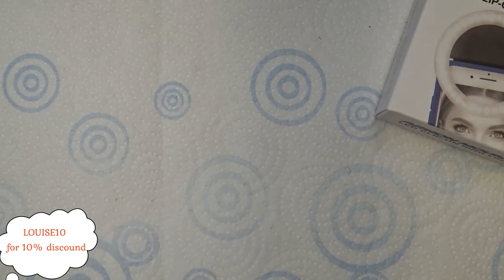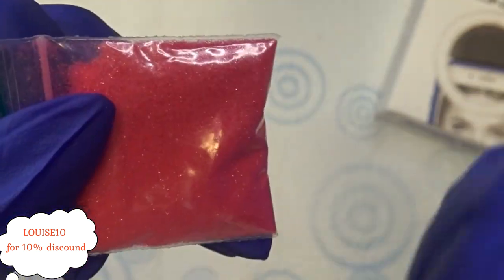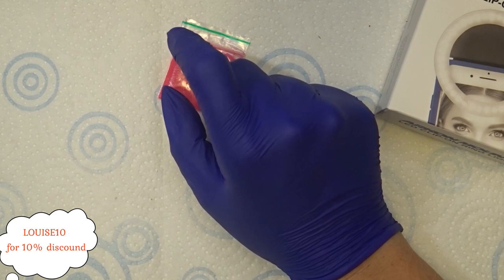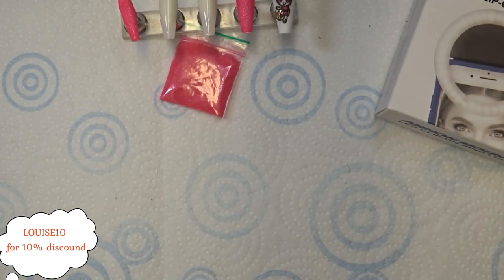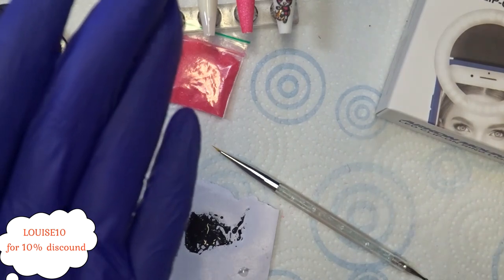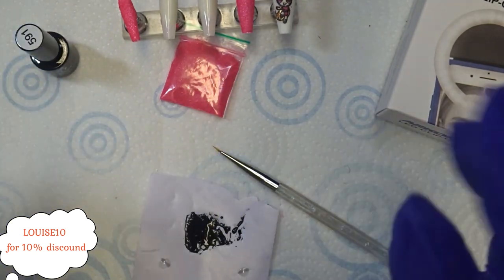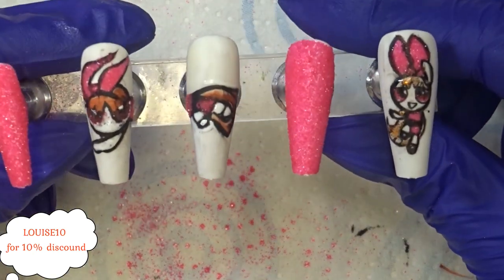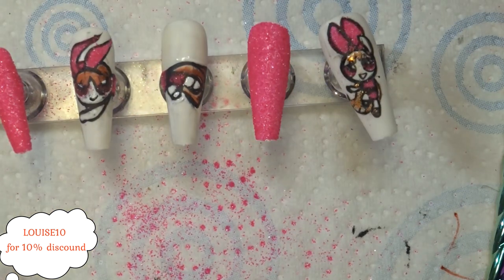HOW TO handpainting nailart charlies nail art collab NEON NAILS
please make sure you leave a dumbs up !

Code: louise-10

Facebook or Instagram !

I also have a PayPal account if you like to help a nail friend out ❤️

Lets stay real Lets stay sweet
And be special in are own way
Love you all and see you in my next video